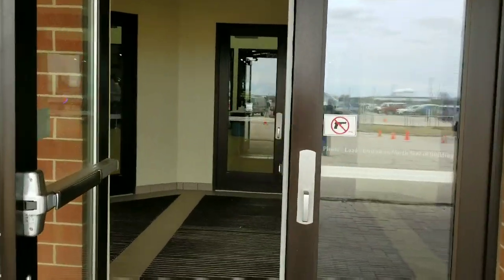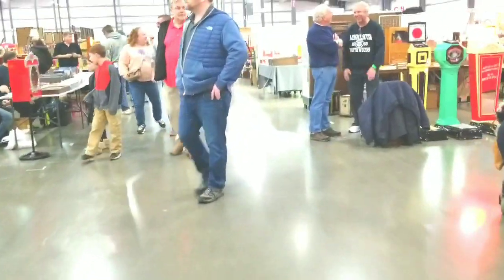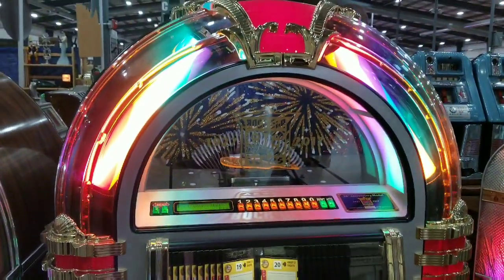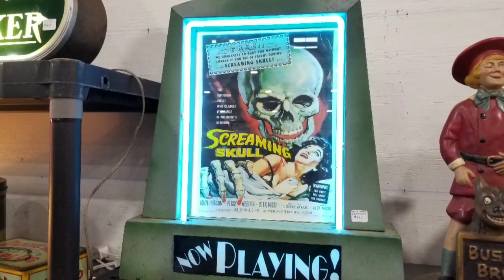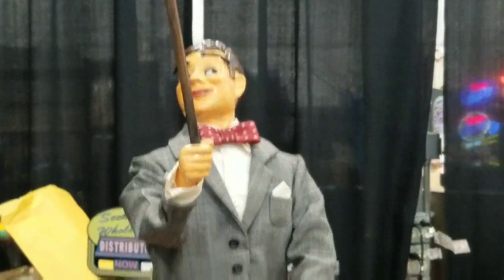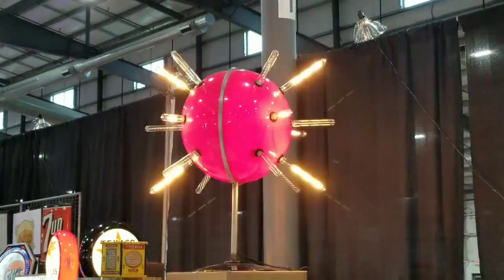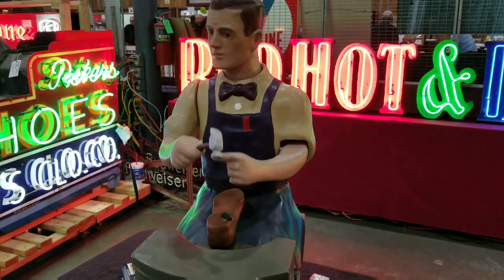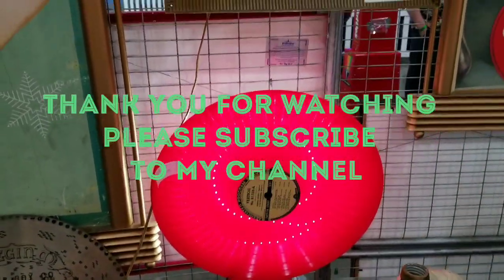Chicagoland Road Art Coinop Arcade Slot Machine Advertising Jukebox Show 2019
2019 Chicagoland Coinop Arcade Slot Machine Advertising Jukebox Show

Located at Lake County Fairground Grayslake, IL